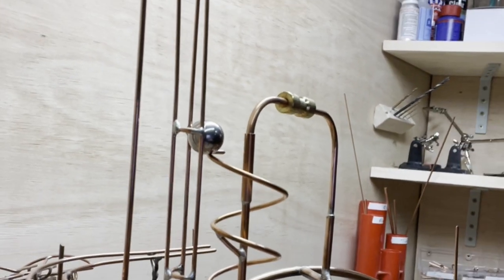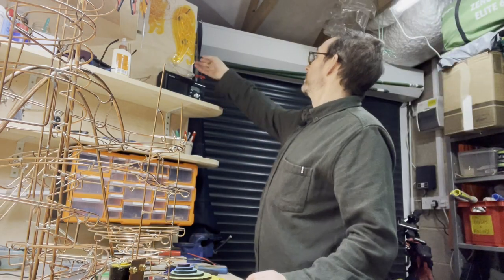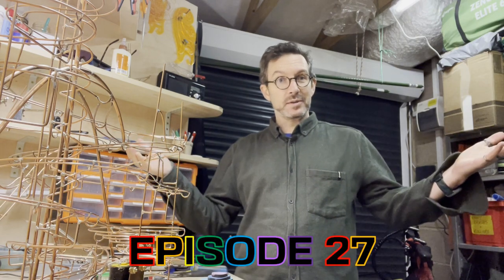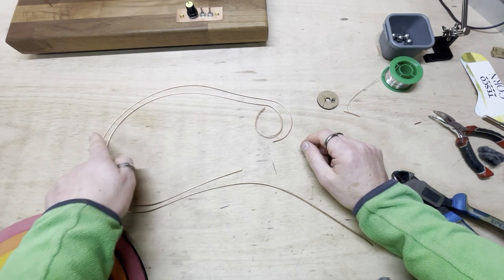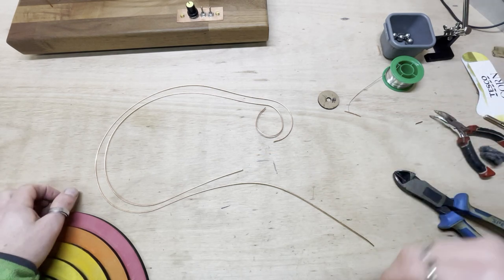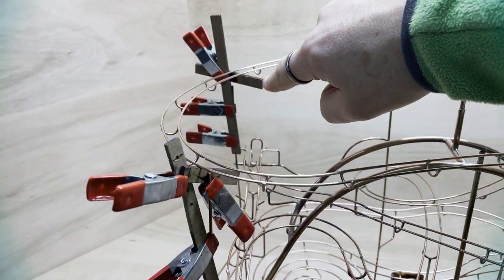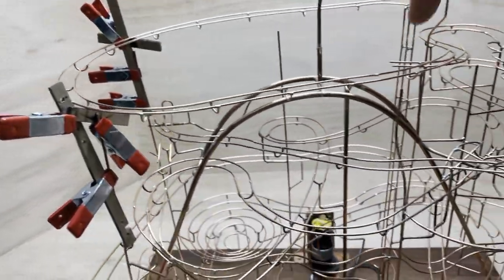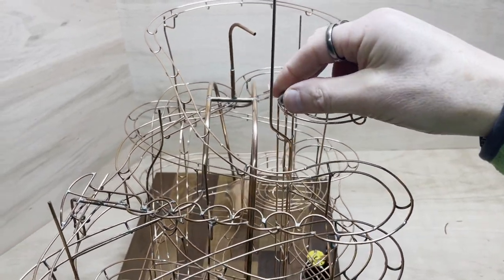Ep.27 // Top Track // Rolling Ball Sculpture 3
Delight and joy as I complete the top section of track to connect helical ball lift to the serpentine track.

Introducing the rainbow bending jig.  Something I've designed to make my life a whole lot easier.

Join me on the final stages to solder copper wire into a beautiful flowing form of kinetic art that allows beautful copper to couple up with earths finest gravity in an attempt to guide some stainless balls from top to bottom.

For those that are interested, I use a resistance solder iron. Click this link for more details.

Want to buy an RBS right now? Click this link to see what I've got in stock.